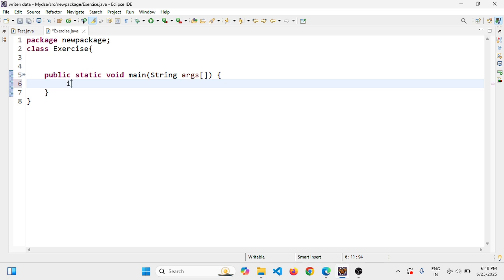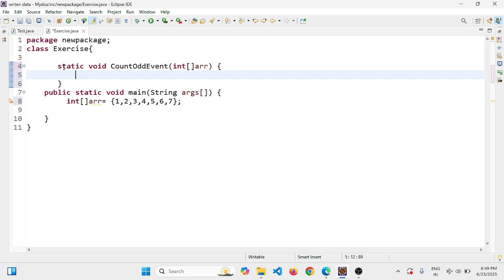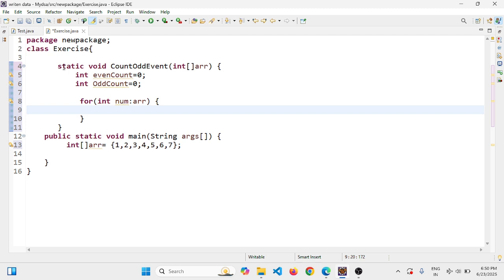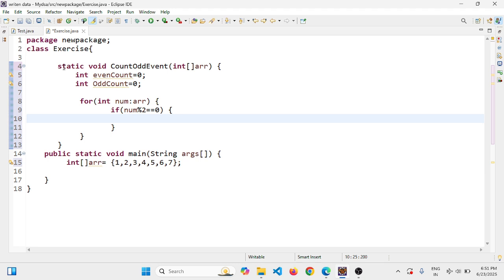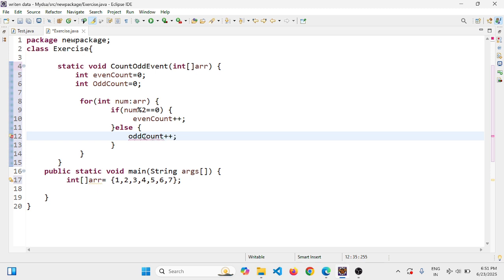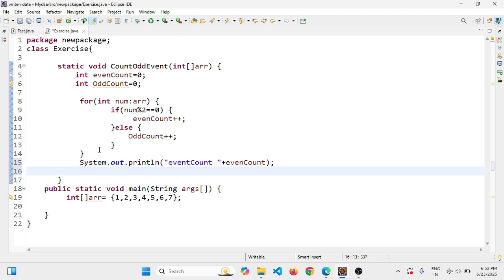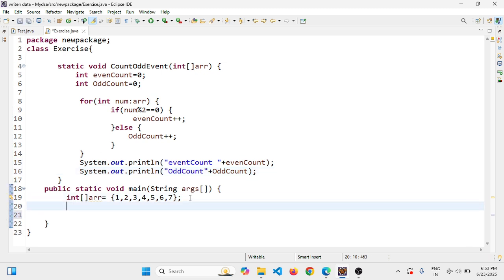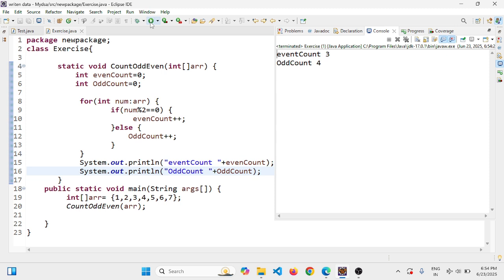How to find Odd and Even element in array.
In this video talk about finding odd and Even element in array using java programming language .
I hope you will understand concept !

happy learning !